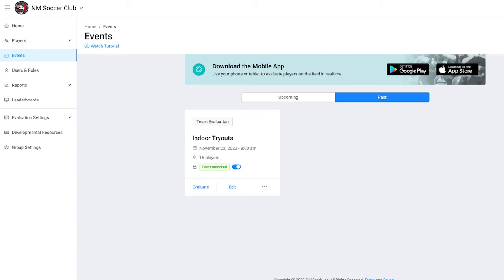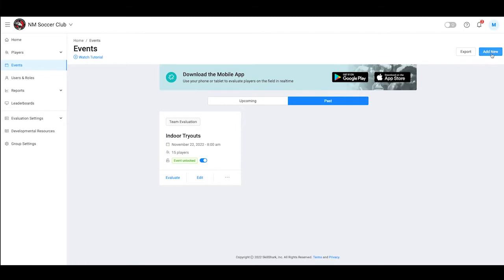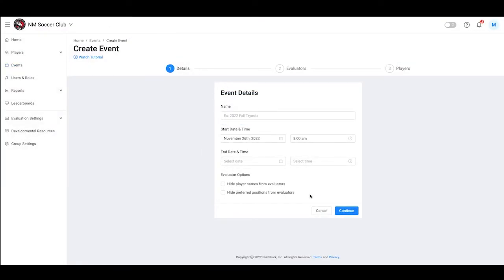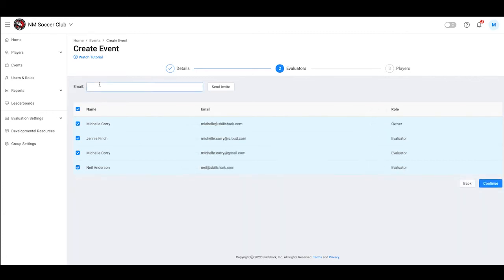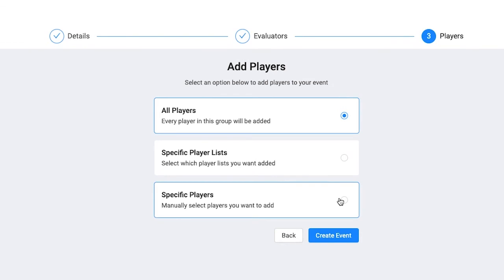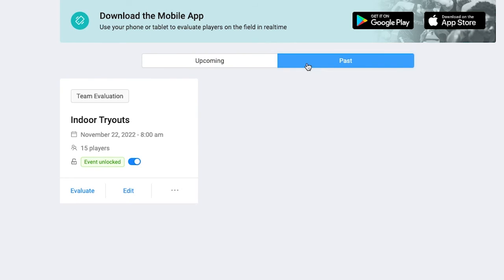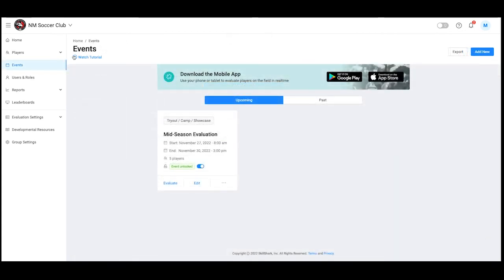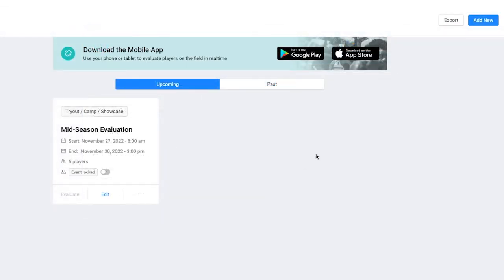How To Create Events in SkillShark | Step-By-Step Tutorial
*How do I create an evaluation event in SkillShark?*
Creating events in SkillShark is quick and easy. In this step-by-step tutorial, we show you exactly how to set up an evaluation event, add players, invite evaluators, and export data. Once your event is created, it will instantly appear in the SkillShark app, allowing coaches to efficiently run tryouts, camps, showcases, and team evaluations.

With unlimited events available for paid accounts, SkillShark allows coaches to assess players multiple times throughout the season, helping track athlete progress and development over time.

✅ How to create an evaluation event and choose the event type
✅ How to invite evaluators and notify them via email
✅ How to add players individually or by player list
✅ How to edit, duplicate, or lock events for better organization
✅ How to export event data for analysis and future use

*About SkillShark:*
SkillShark is a patented tryout and evaluation app designed for coaches, sports organizations, and academies. By digitizing tryouts and automating reporting, SkillShark saves time and provides data-driven insights to help coaches make informed decisions and develop athletes more effectively.